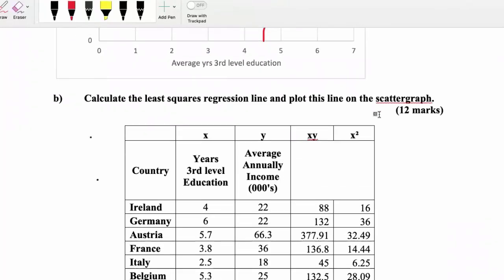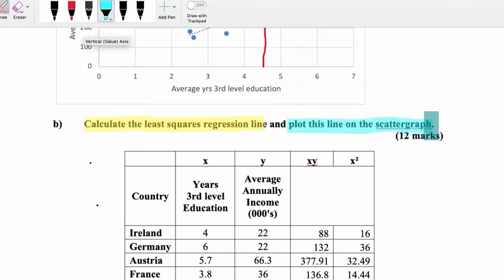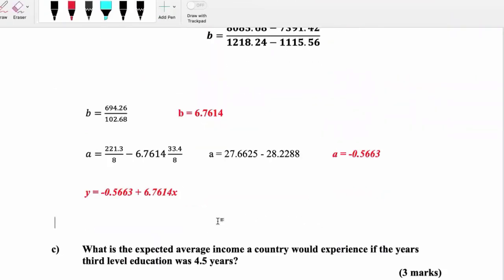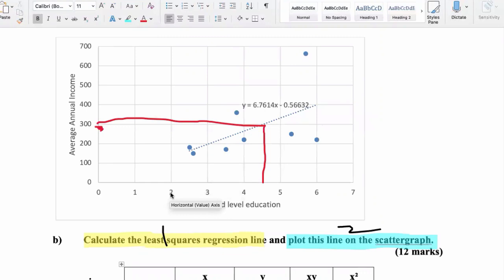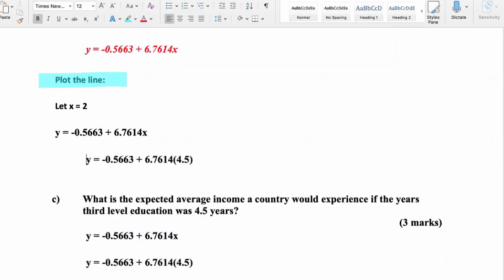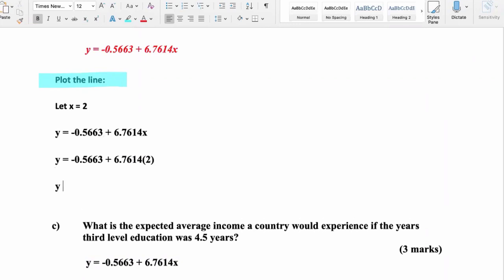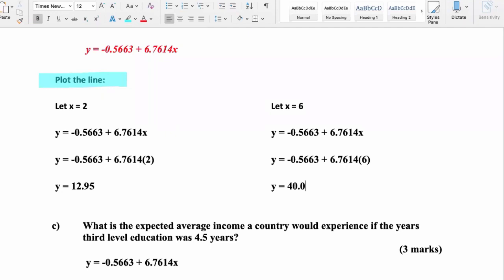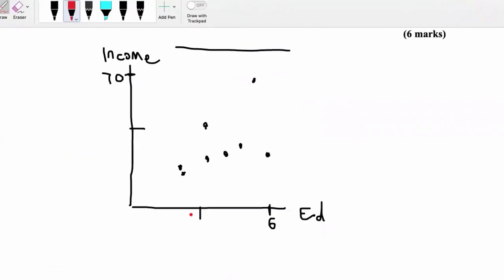How to Plot the Regression Equation on a Scattergraph (Part 3 of 6)